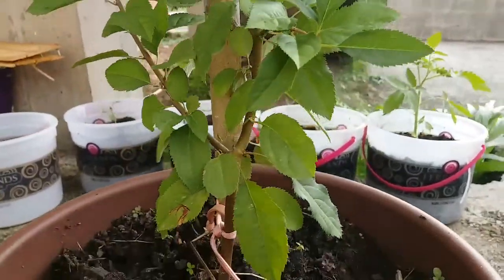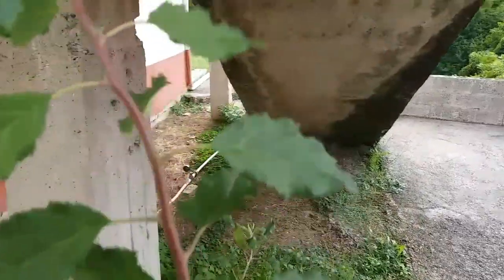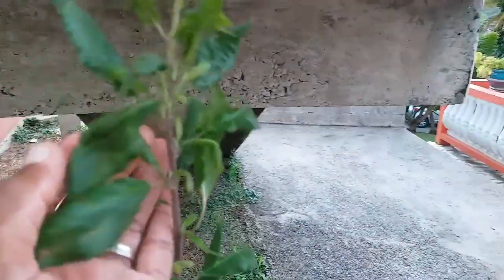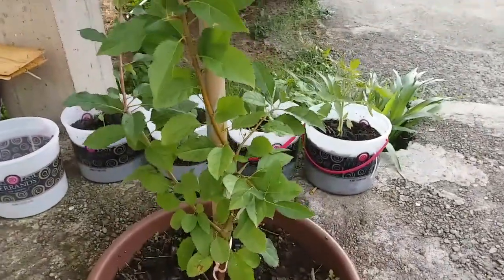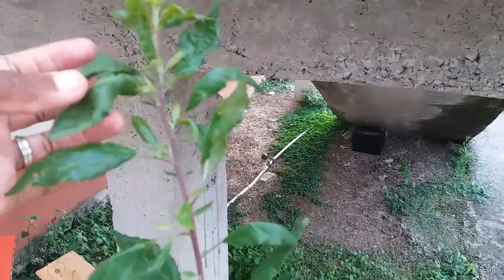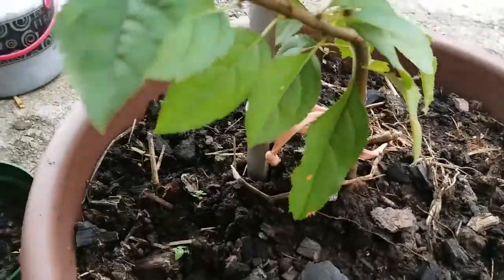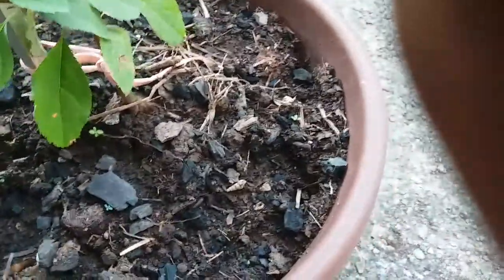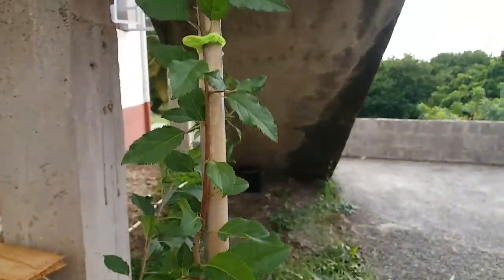Growing Apples in warm climate/How to Part 2 (experiment)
noting the progress of this experiment. Eight months old and doing very well. Happy viewing. 😊